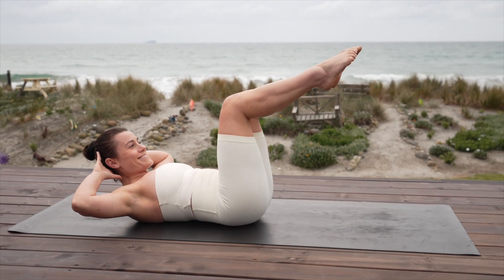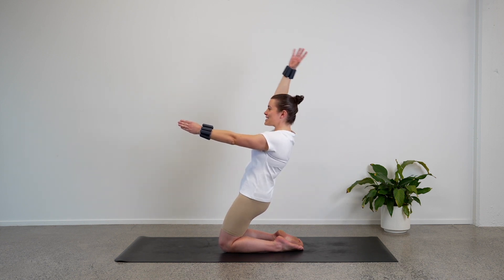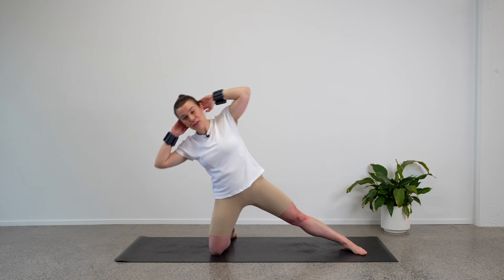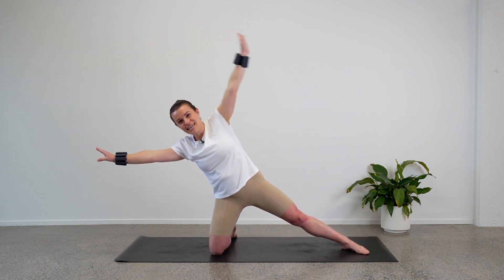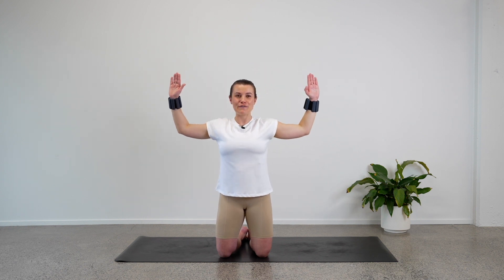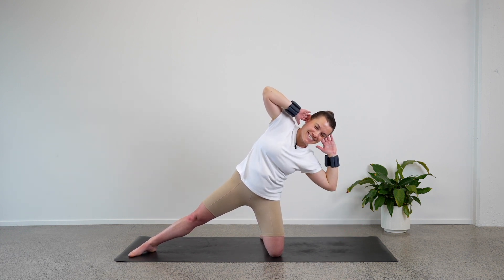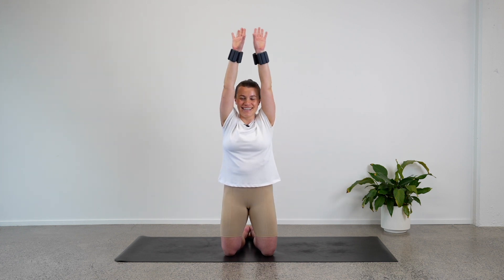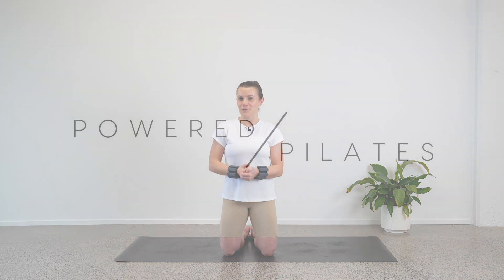PILATES UPPER BODY CLASS | 15 MIN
In this Short class we use wrist weights for an extra upper body burn! Lots of side body & arm work coming your way. Hope you enjoy!

👋 Hi - my name is Jess! I am a lover of all things fitness, and an instructor of 8+ years. Having completed trainings in both Mat & Reformer Pilates, alongside a degree in Sports Science, I am passionate about motivating people to move their bodies. With my supportive & encouraging approach I will challenge you and my classes will leave you feeling stronger & more energised 💛